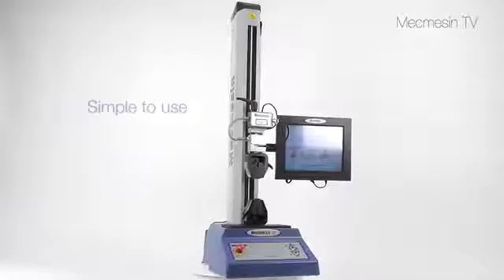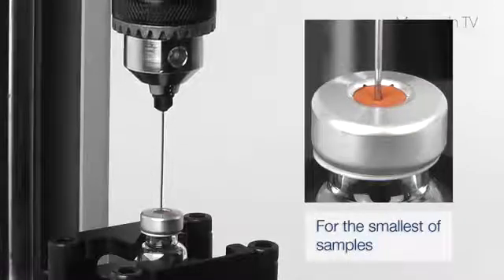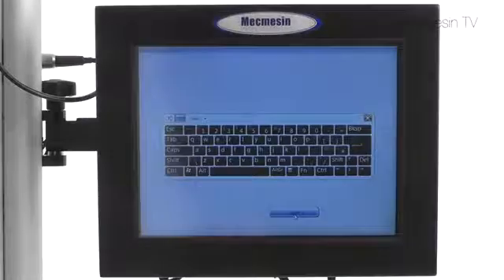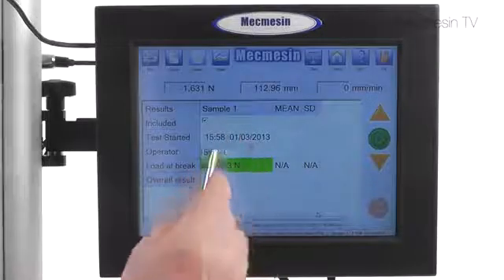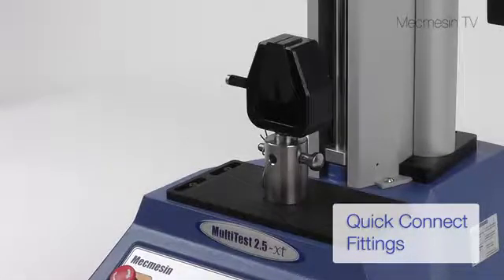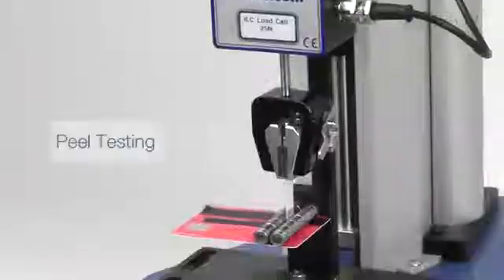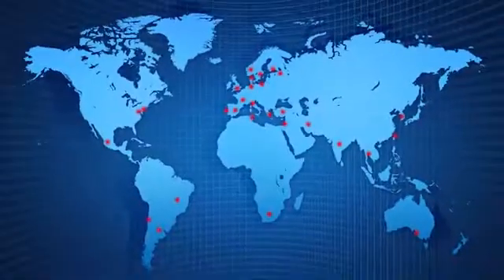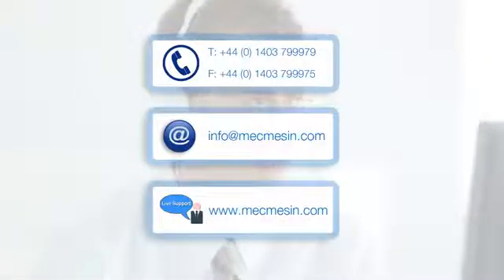Mecmesin MultiTest-xt Force Testing System Product Video - Video by Mecmesin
The MultiTest-xt range of easy to use force measuring systems are specifically designed for conducting tensile and compression tests within the manufacturing environment. Controlled by a built-in touch-screen console, only minimal training is necessary to begin testing and results are easy to interpret with a colour coded "Pass" or "Fail" indication. Reports, including graphs if required, can be printed or saved. The versatile MultiTest-xt can be used for a wide variety of test applications including coefficient of friction, flexure/bend testing, peel testing, spring testing, tear strength and top-load testing